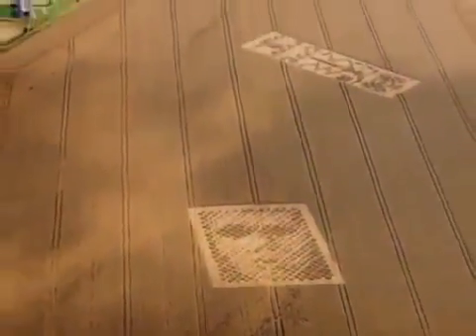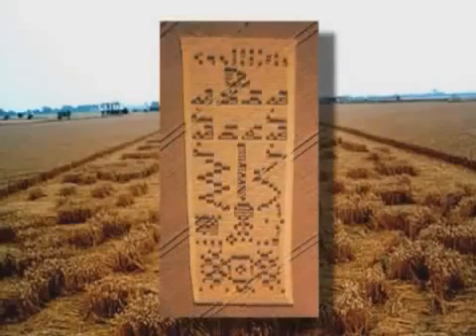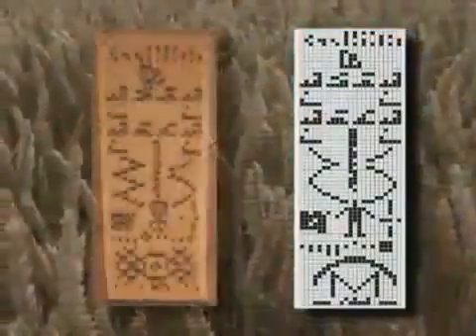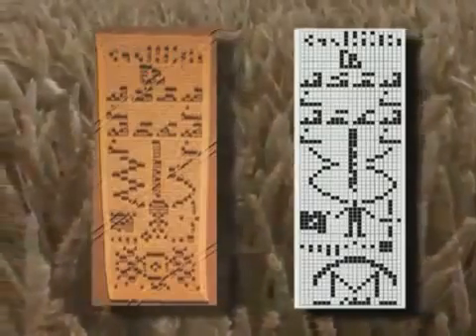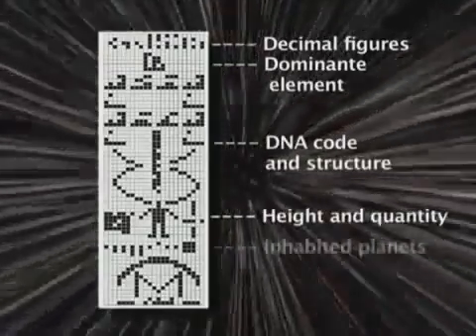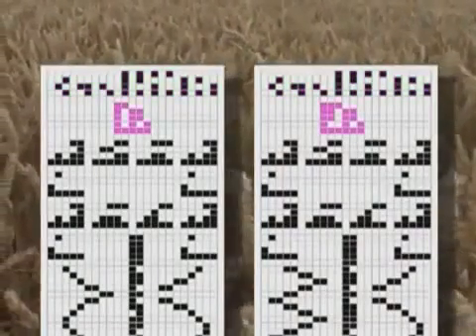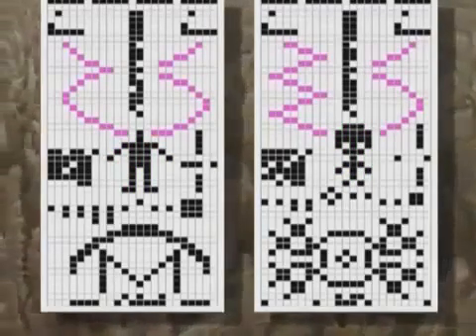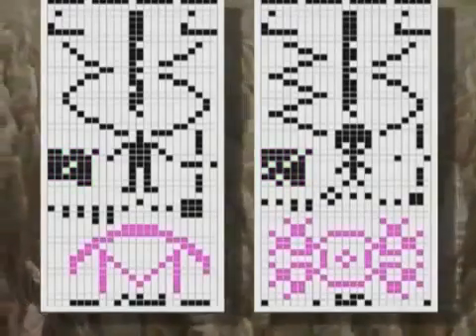Have Aliens Replied to Our Message from 1974?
In 1974 a message was sent from Arecibo radio telescope. The message consisted of 1679 binary digits (ca. 210 bytes) and was transmitted at frequency of 2380 MHz. It was modulated by shifting the frequency by 10 Hz, with a power of 1000 kW. The "ones" and "zeros" were transmitted by frequency shifting at the rate of 10 bits per second.

In 2001 something strange happened.